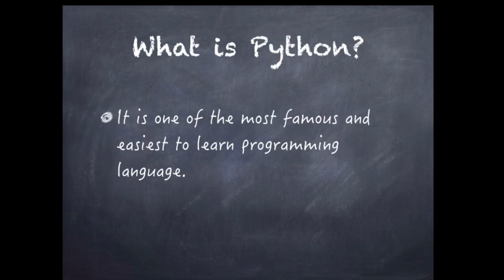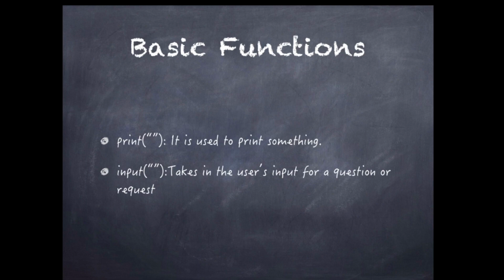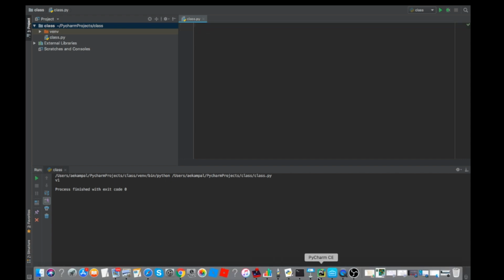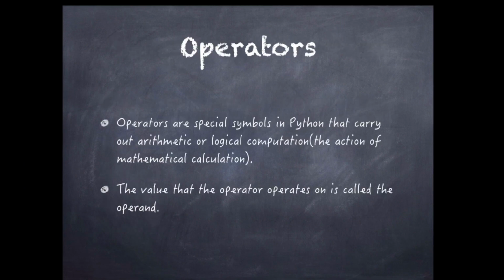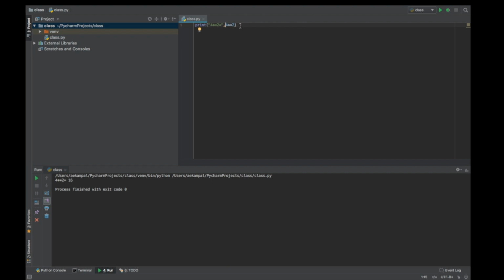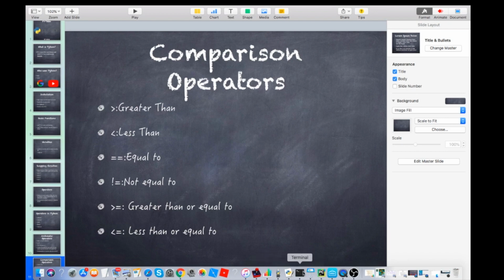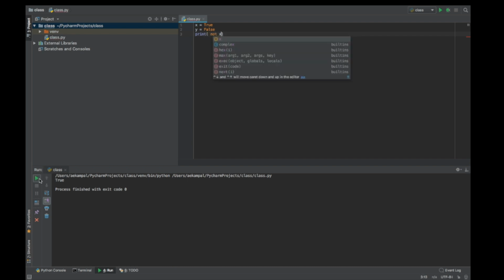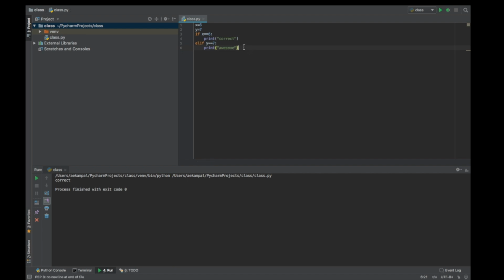Basic Python Tutorial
Hope you enjoyed. Follow me twice every week for new programs